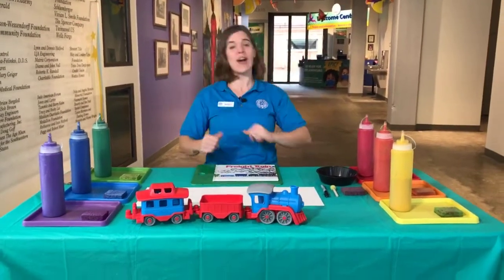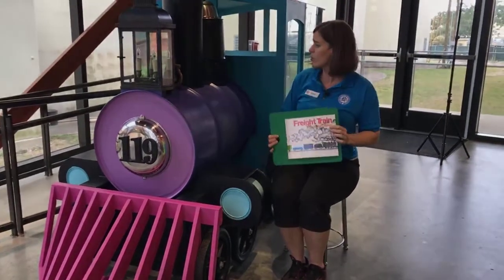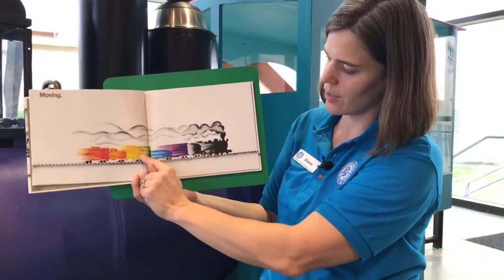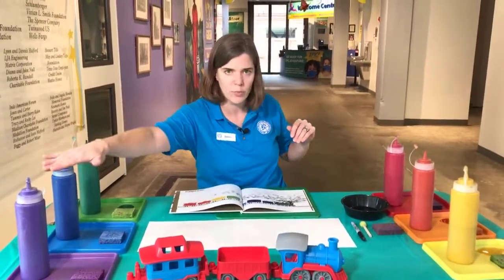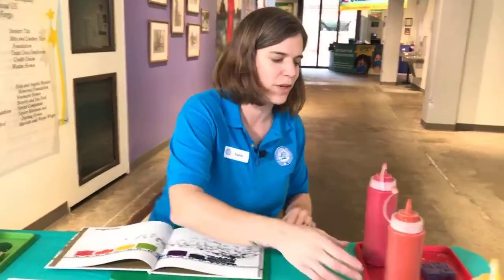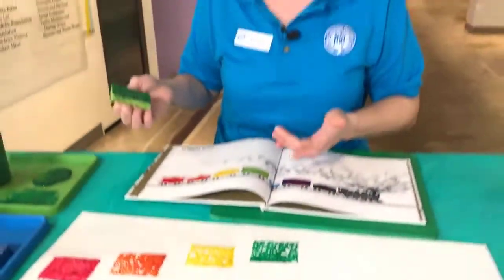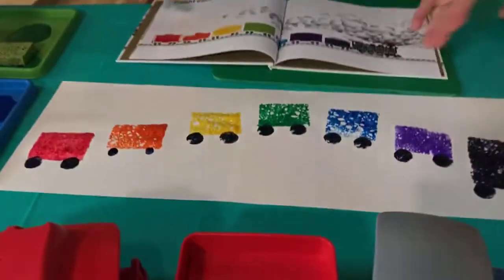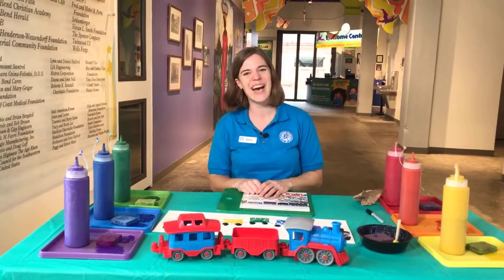Facebook LIVE: Sponge Painted Trains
This episode is part of our “All-Time Access” program to connect you with our educators wherever you are - at school, at home, at play!

Sign up to our newsletter to receive activities like this one